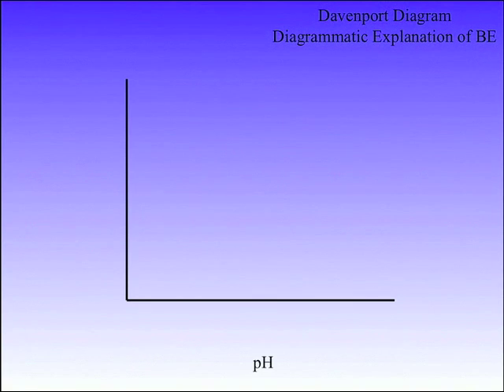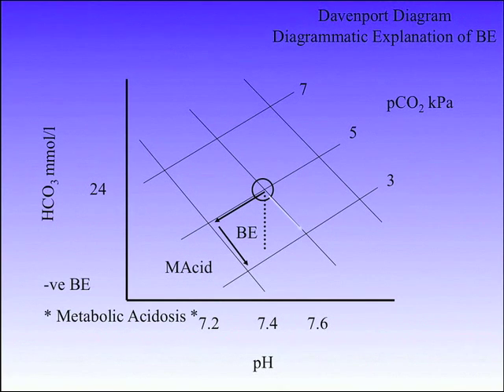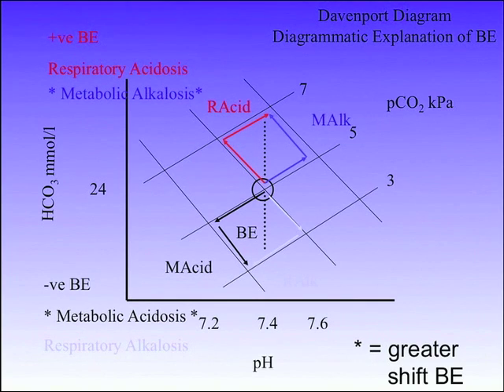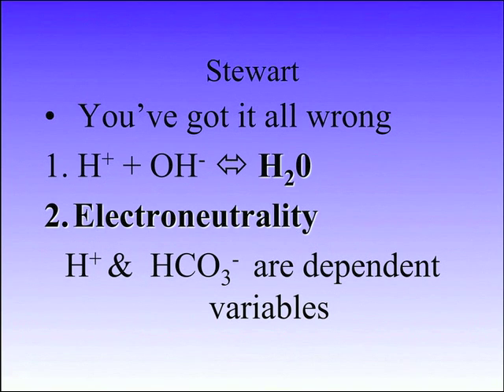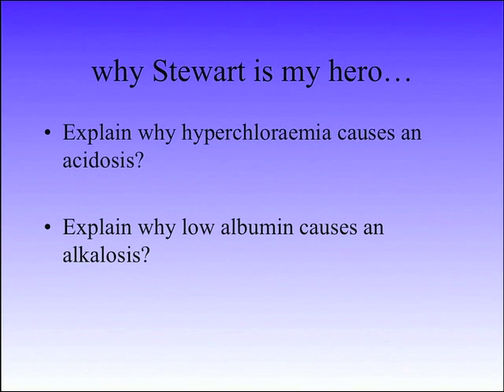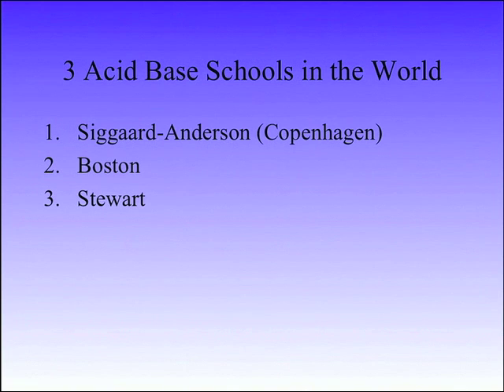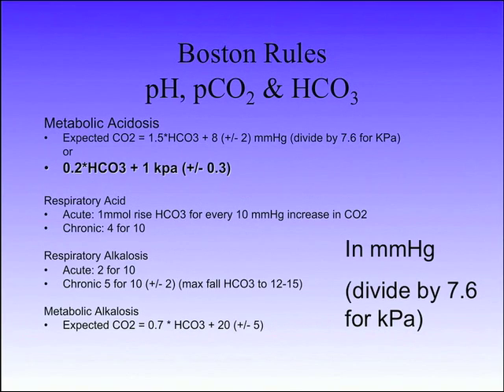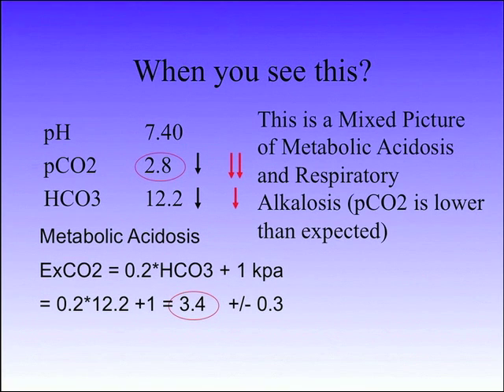Practical Approach to Metabolic Acidosis (Part 2 of 4)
Lecture to Intensive Care Trainees, August 2012